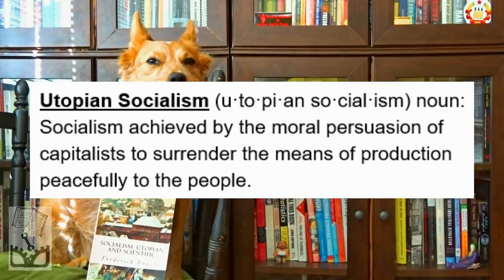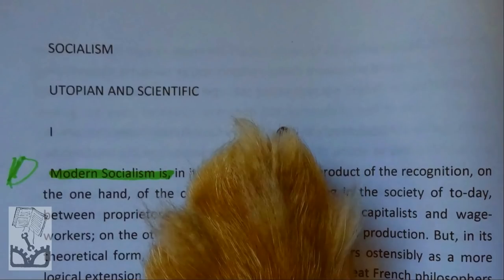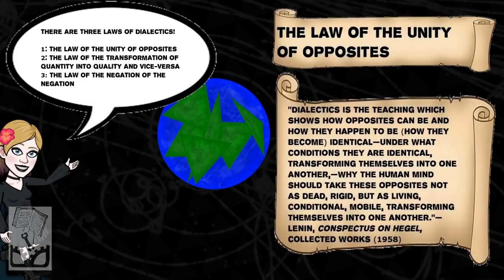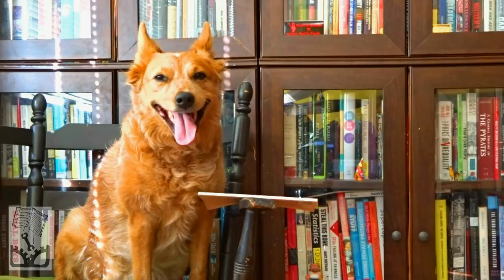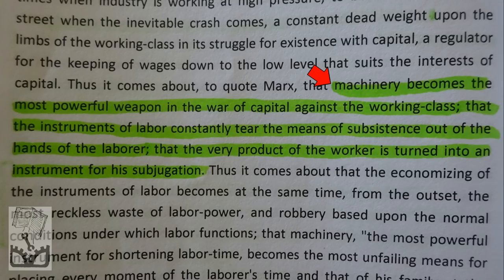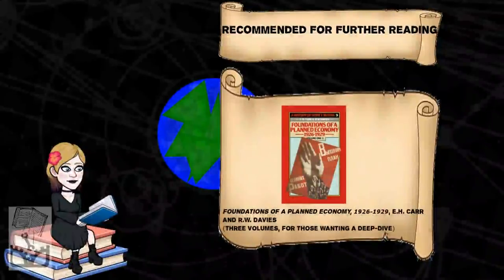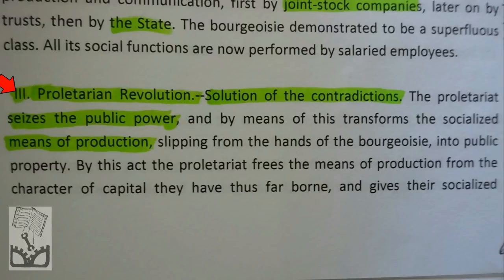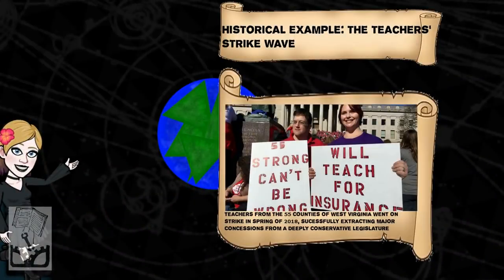Socialism: Utopian & Scientific by Frederick Engels - Review (ft. A World To Win!)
Hello, this is the Radical Reviewer & A World to Win!, taking a look at Socialism: Utopian & Scientific by Frederick Engels.

Prof. Arthur F. Holmes's lectures on the History of Philosophy

Hey comrades! Thanks for stopping by to check out this important text.

-My handwritten notes that I took doing research for this video

-A livestream interview and discussion I co-hosted with the channels laborkyle and Izzy Does Everything, featuring retired professor of Marxist economics Youseff Khodaparast

-My video series on the history of the Democratic Party (USA) from a leftist perspective